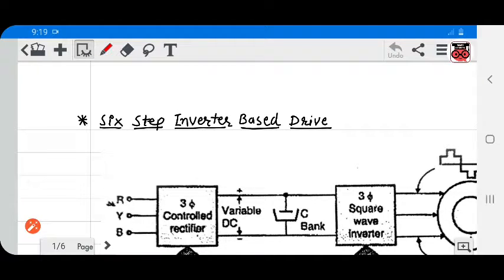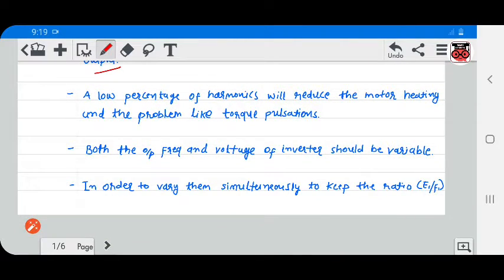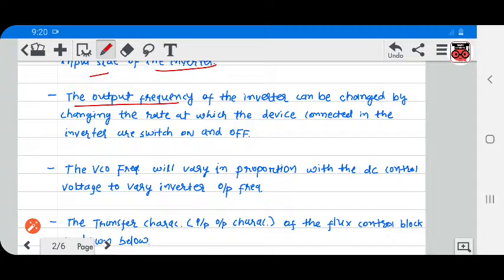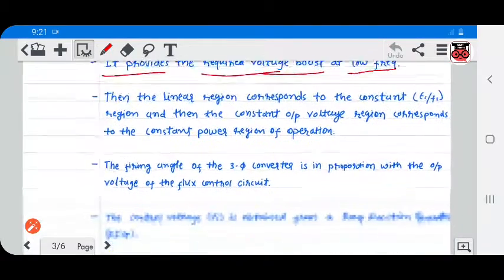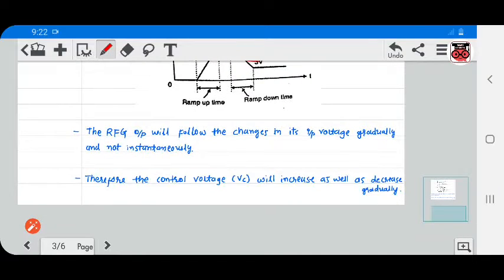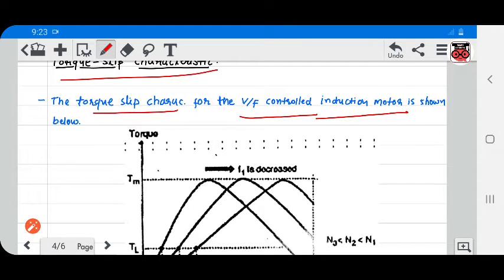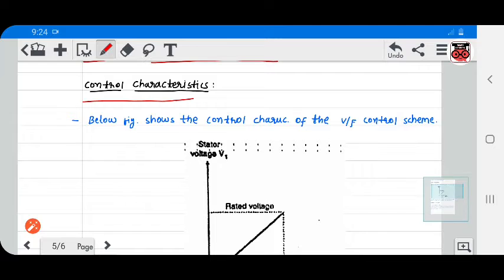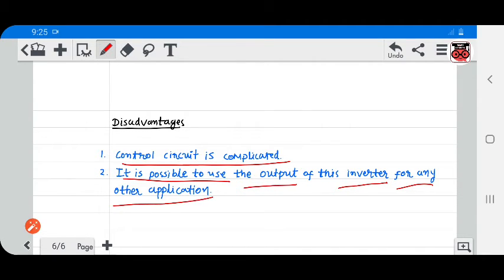Six Step Inverter Based Drive | V/F Stator Voltage Control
This video provides brief explanation about Six Step Inverter Based Drive | V/F Stator Voltage Control.